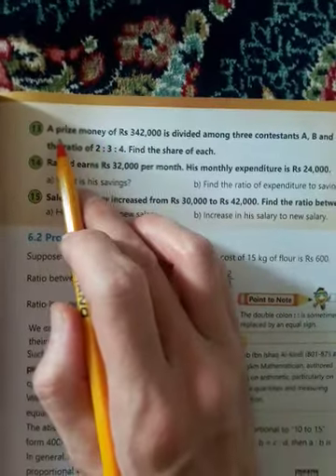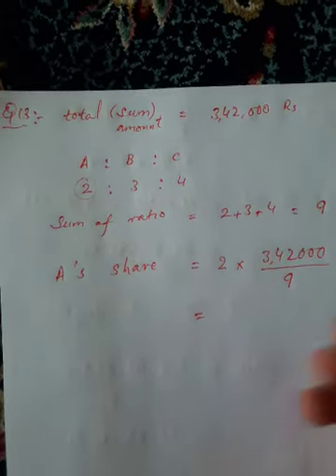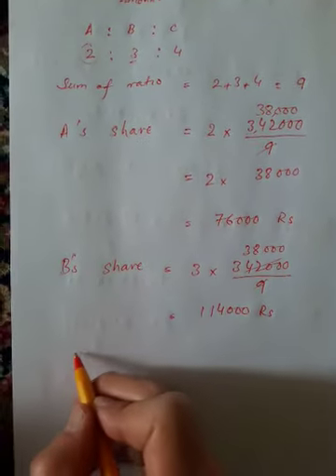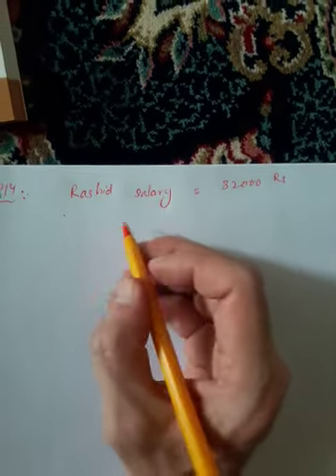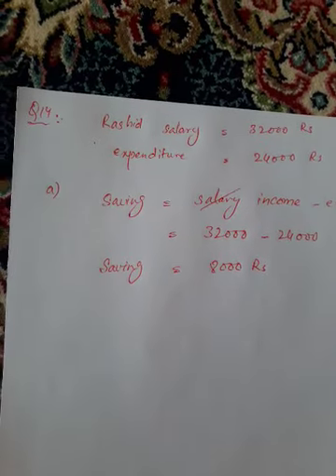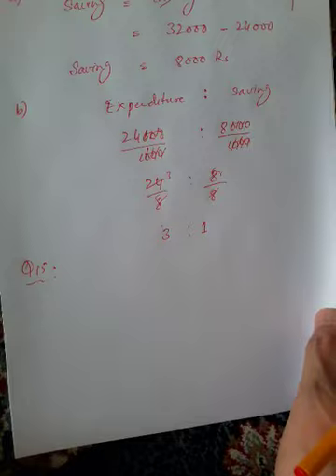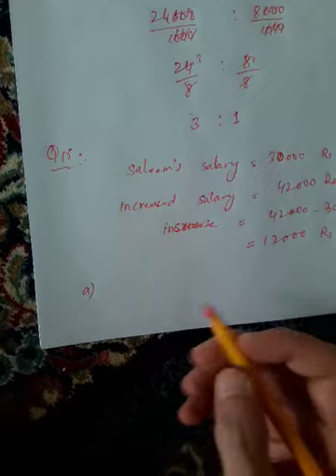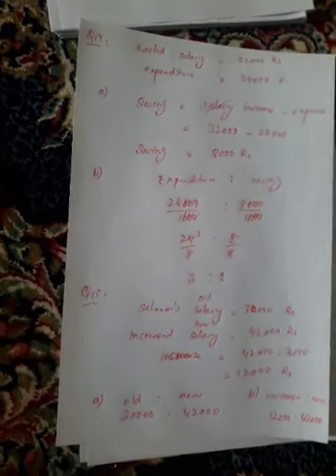Unit#6 for class 6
Exercise 6.1